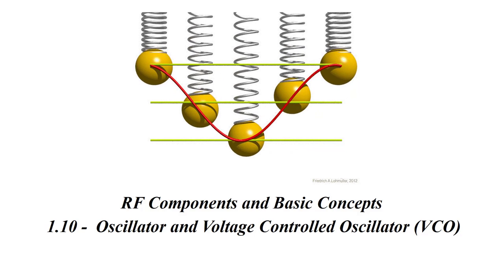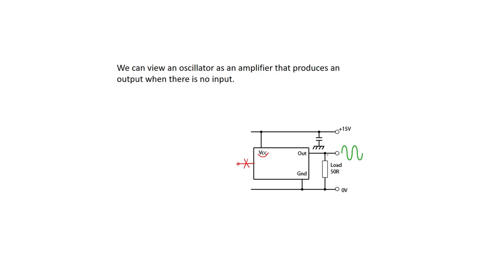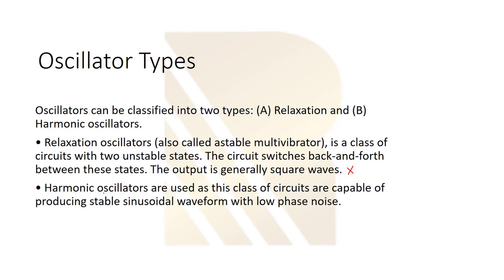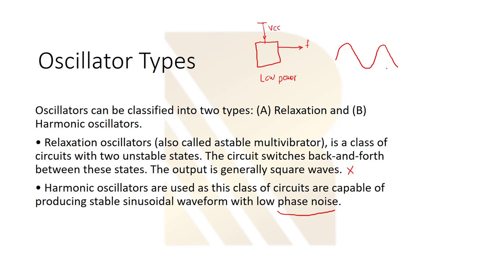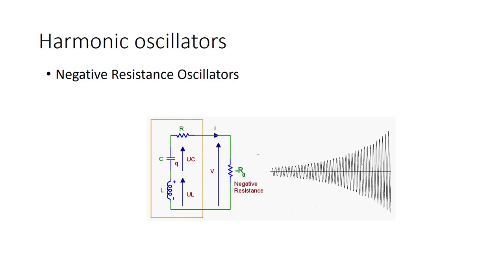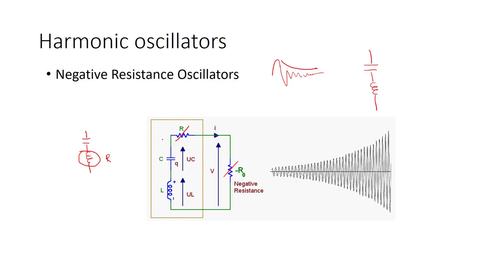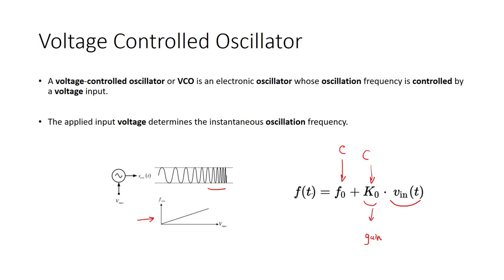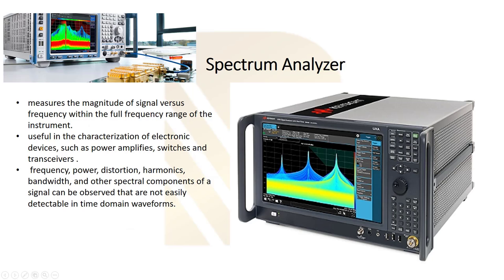Ocsillator and Voltage Controlled Oscillator ( VCO ) in radio frequency fundamental tutorial #16